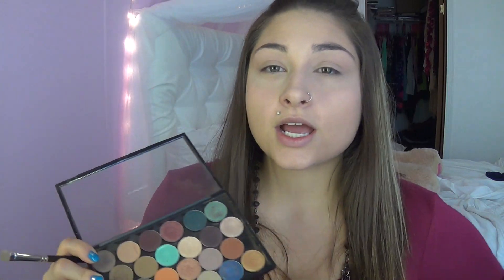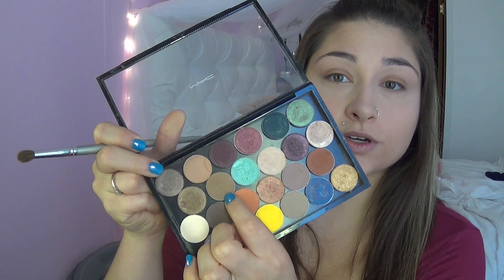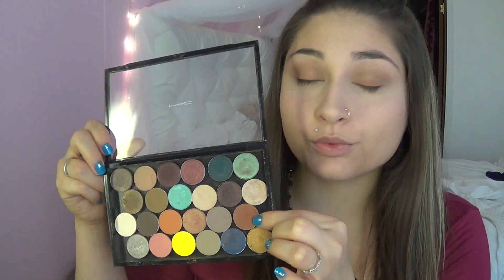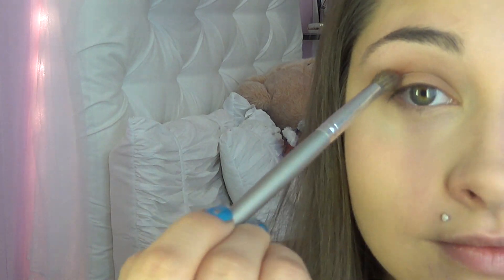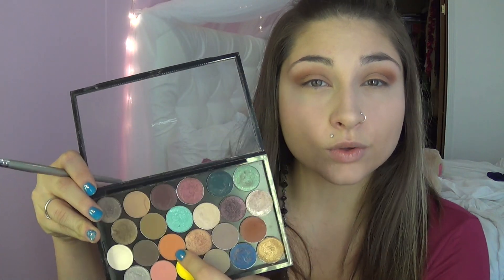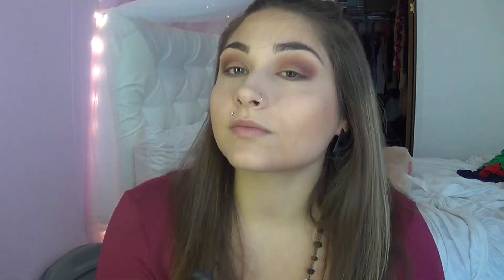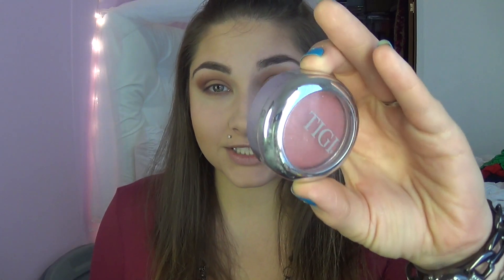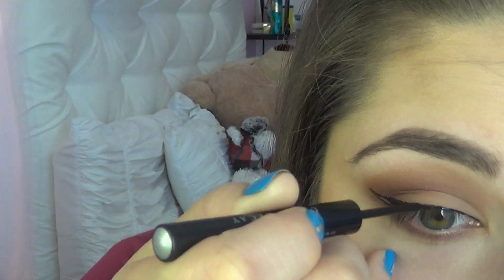Copper And Cranberry Smokey Eyes | Edgy Makeup Tutorial | BeautyByJosieK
hey loves i know its really soon to put another video out but I'm to excited for this one ! please share this if you can !!! and like this video if you want more fall makeup videos !!! :) in this video i am doing a copper fall eye shadow look with dark plum and red ombre lips! perfect for fall !! :) i love dark lips this time of year its what i love about fall the most ! hope you sparkles love this :)
and follow me on all of my other social sites
twitter instagram and Facebook they are all at beautybyjosiek

 This video is about Fall Makeup 2014